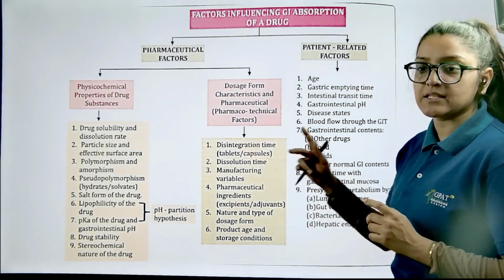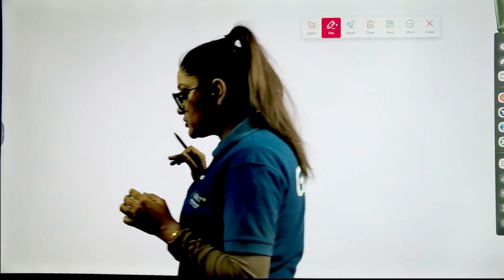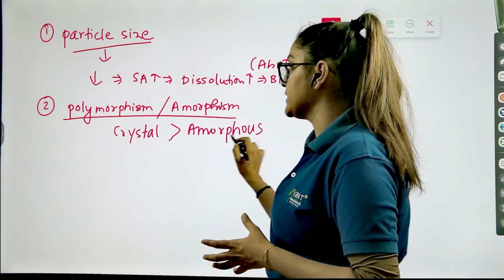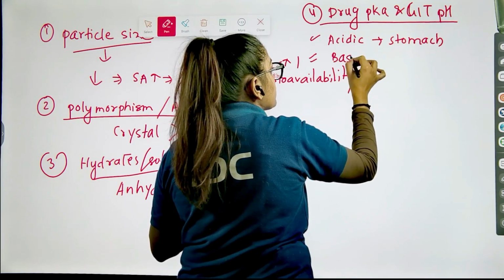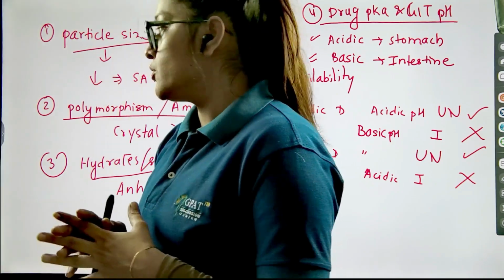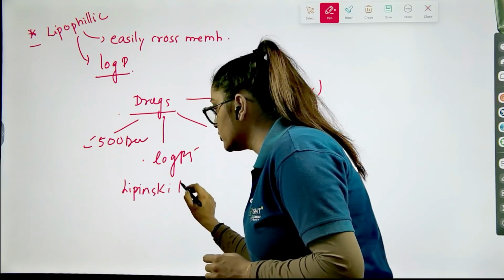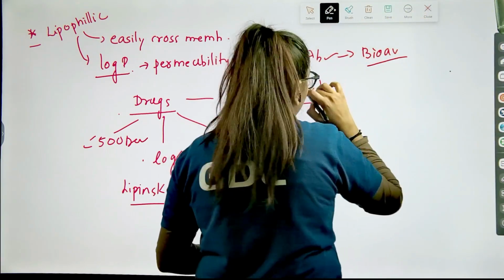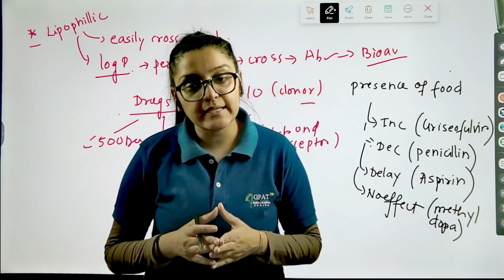🚀CLASS- 05-Factors affecting Drug Absorption 50 Days Biopharmaceutics Challenge MASTER THE STRATEGY